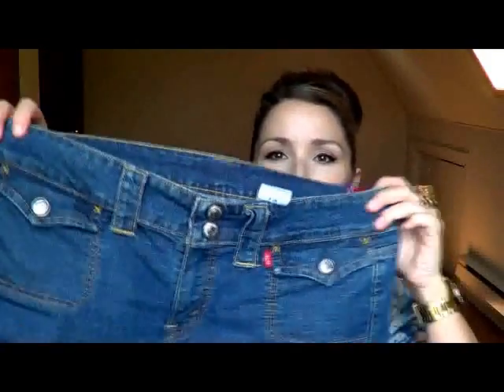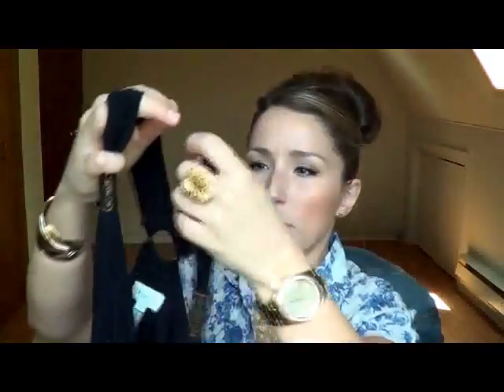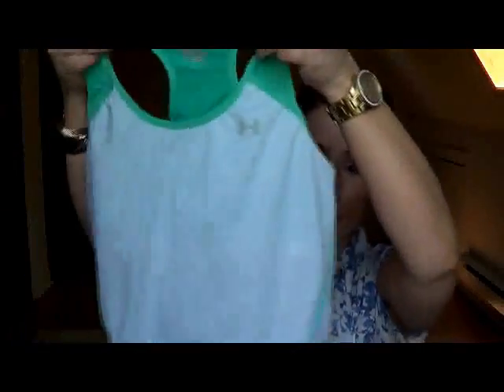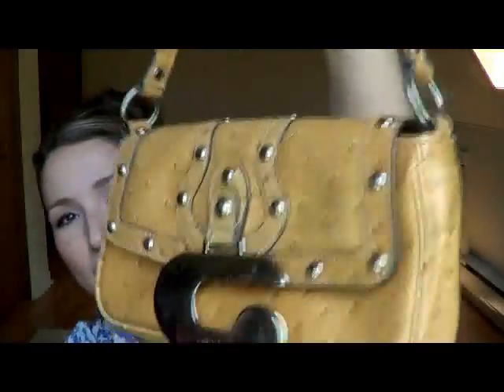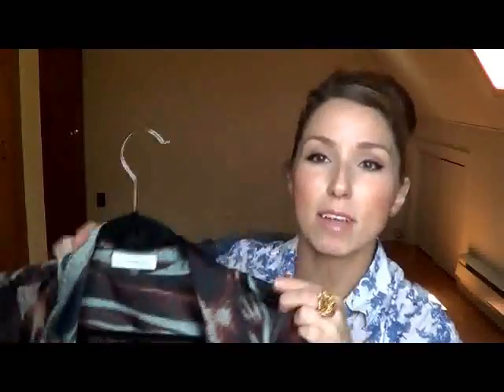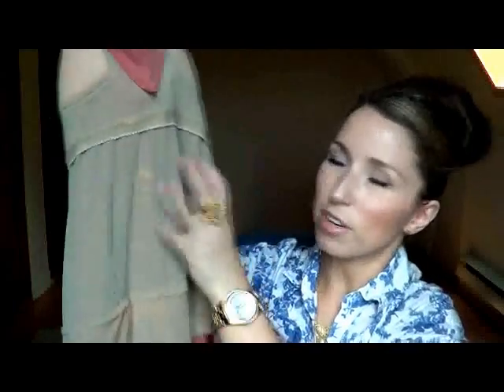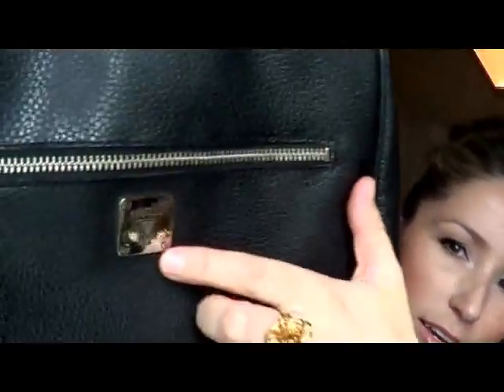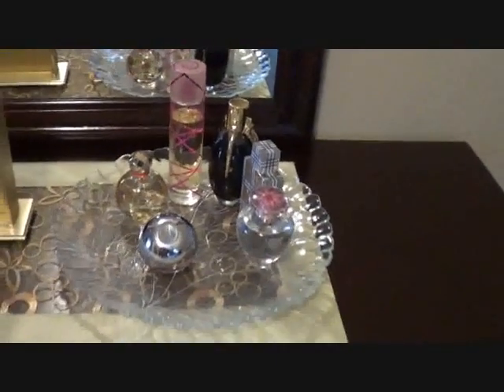Thrift Haul: Plus New Bedroom Furniture!!!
humongous thrift haul, plus a few hand-me-downs from a friend and my new bedroom set.